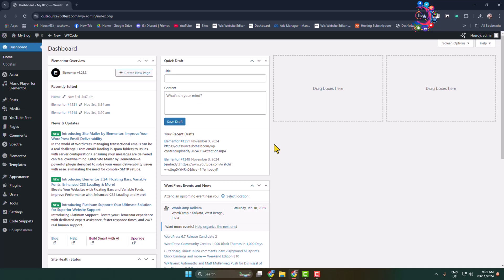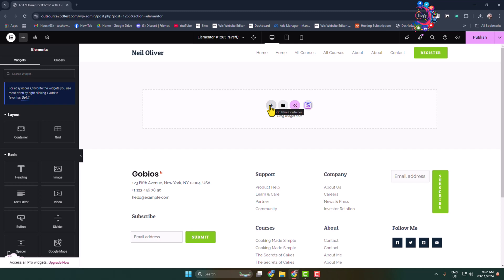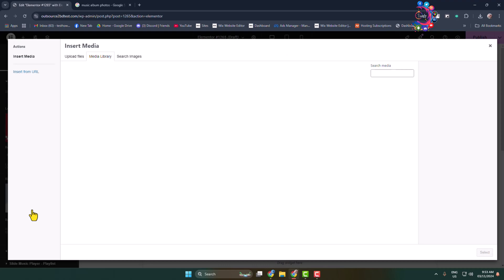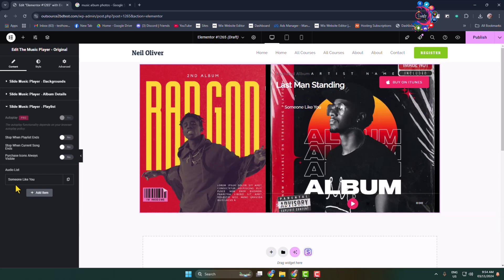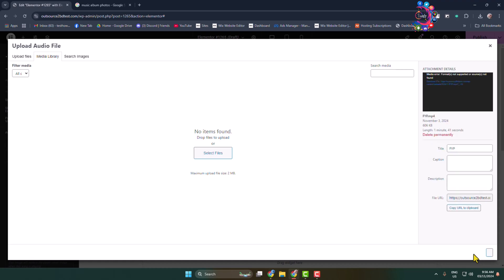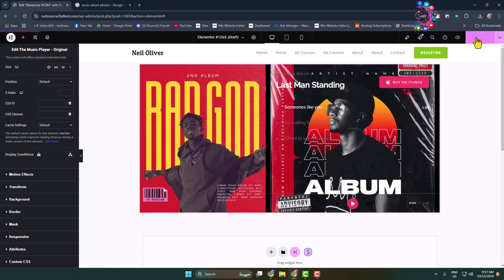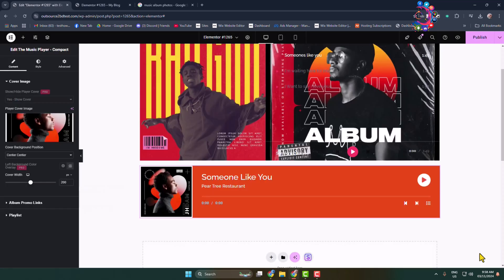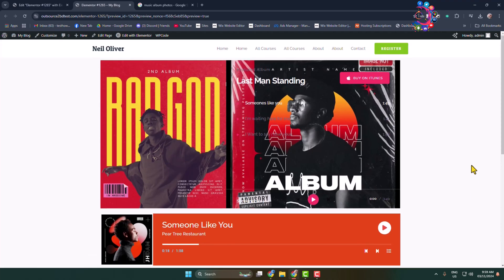How to Add Music Player with Elementor WordPress (2026)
Watch this video to learn how to add audio player to your Elementor website and easily enhance the exoerience of your website users.